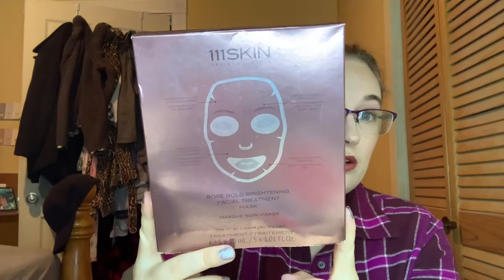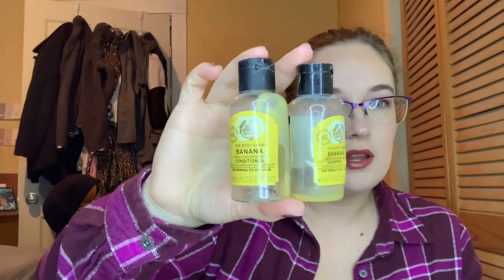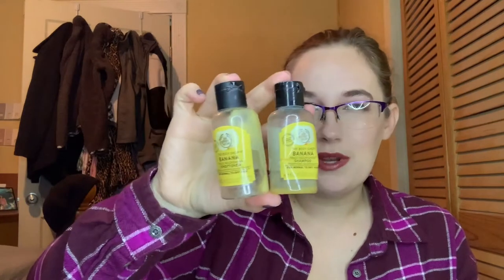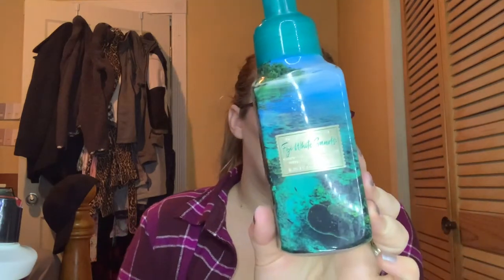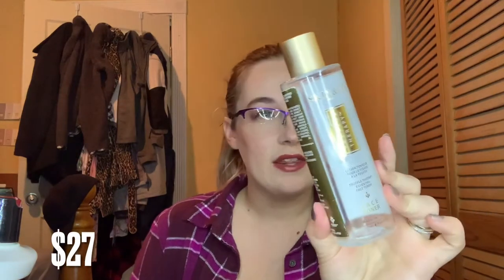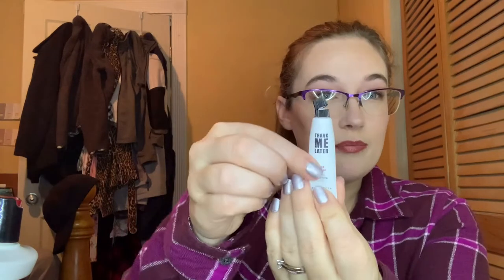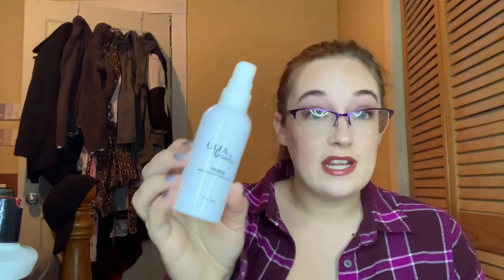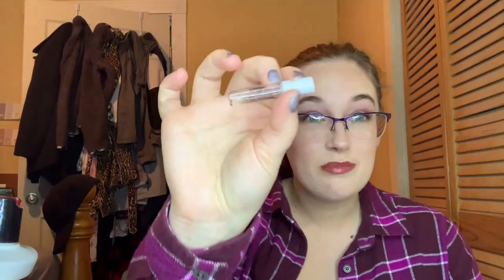Final empties of 2020!